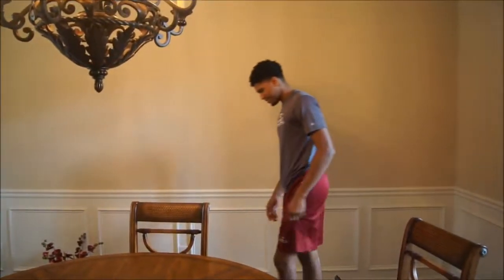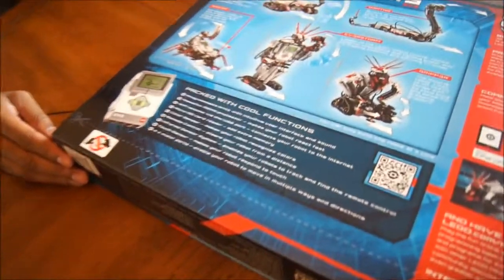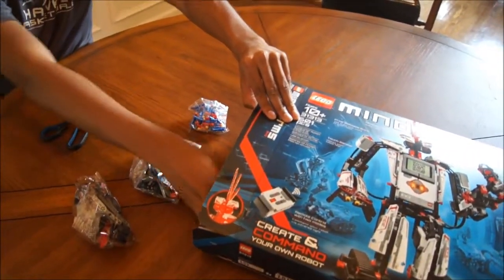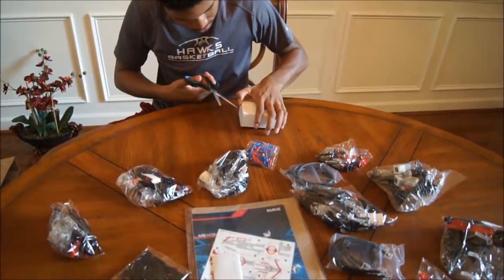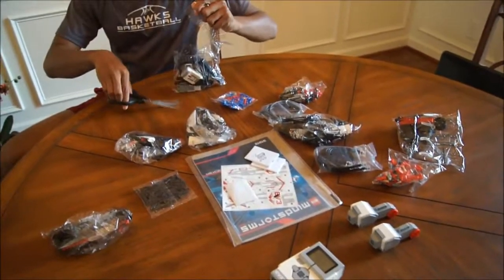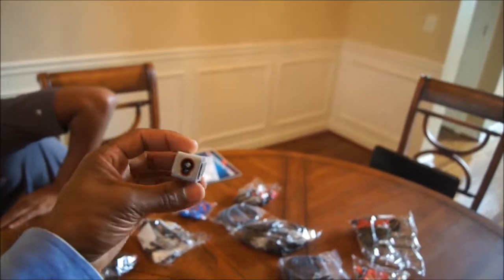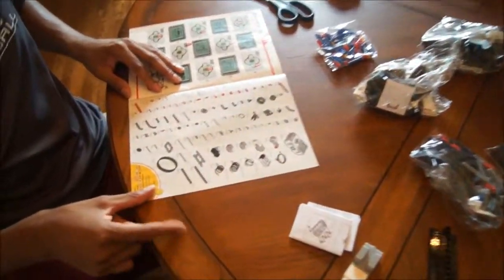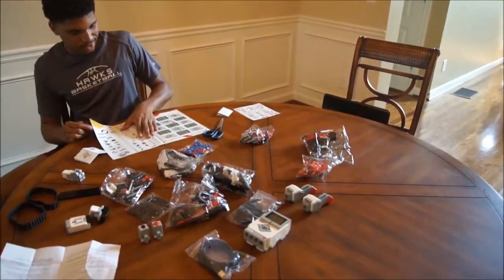Lego Mindstorms EV3 Unboxing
Just a short video showing the unboxing of the new Lego Mindstorms EV3 kit.  My student in training, Kyle, will be using it for his senior project.  I'll keep you posted on our progress.